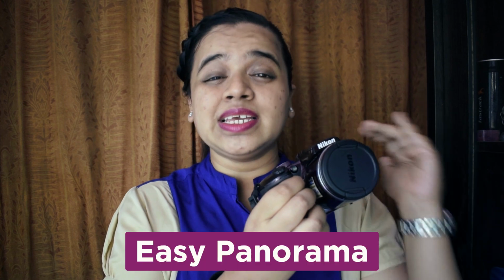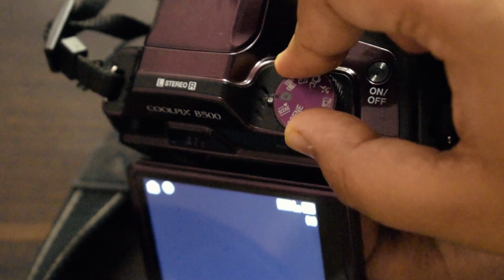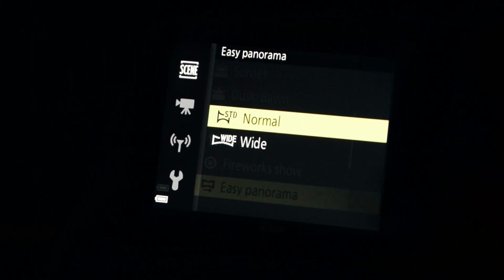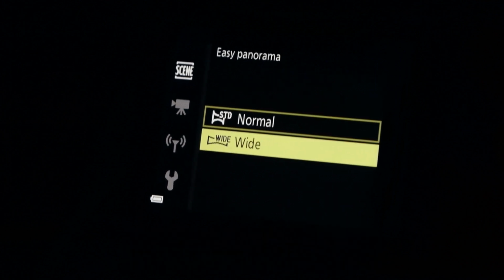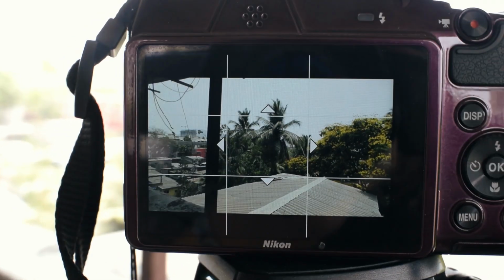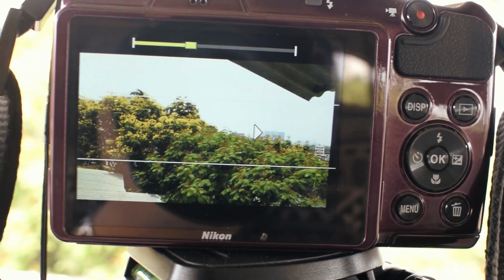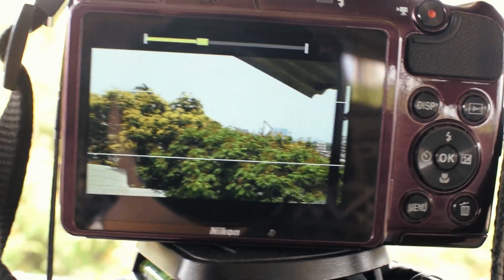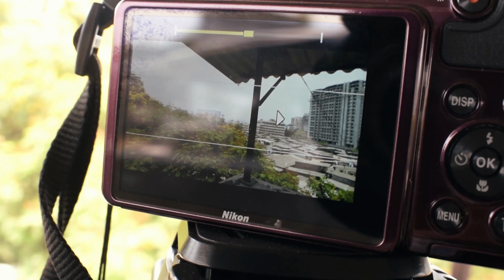How to Make a Panorama in Nikon Coolpix B500 (Nikon Coolpix B500 Panorama Settings) | Sonika Agarwal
Here is how you can make a Panorama in-camera using the NikonCoolpixB500. Watch all my Nikon Coolpix B500 photography tutorials

You can very easily click a panorama image using the Nikon Coolpix B500. Simply follow the settings and steps shown in my tutorial and that's it! I'm really amazed at the versatile features offered by the NikonB500. Aren't you?

My Gear
60 Inch Tripod
32 GB Class 10 Memory Card
1 TB Hard Drive

Jump to your favourite part in the photography tutorial
0:00 Introduction to Panorama Photography with Nikon Coolpix B500
0:41 Nikon Coolpix B500 Panorama Settings
1:33 Panorama Image Dimensions
2:15 Playback Your Panorama
2:37 Conclusion